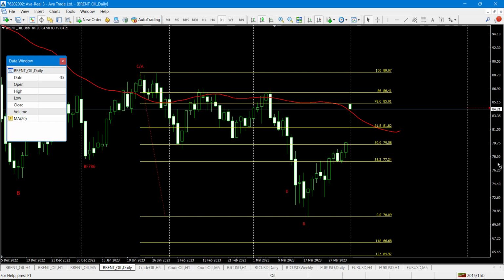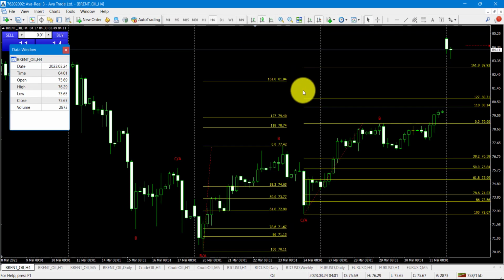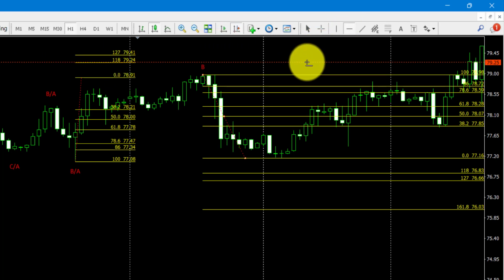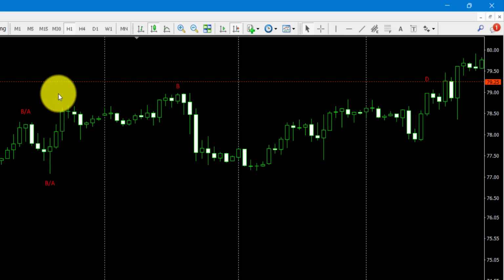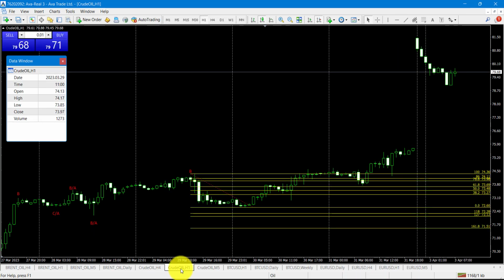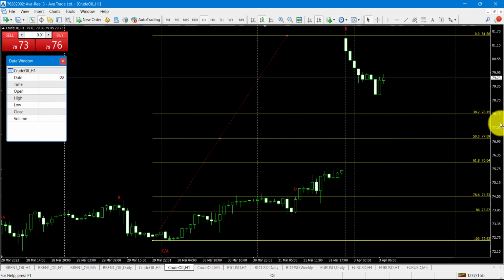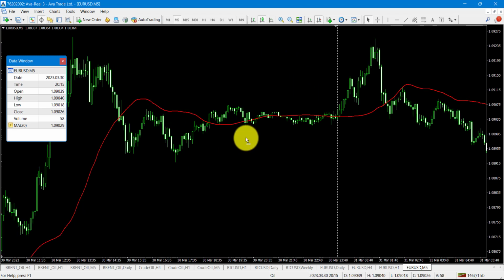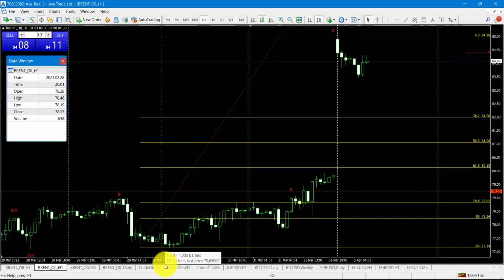Daily Forecast and Market Analysis for BITCOIN, Euro dollar, Brent Oil and Crude Oil.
Analysis is based on my trading strategy which will also be made available over time on this channel.
I'll leave percentage returns to the individual as risk appetite varies from trader to trader.